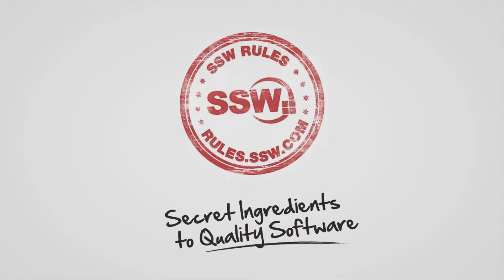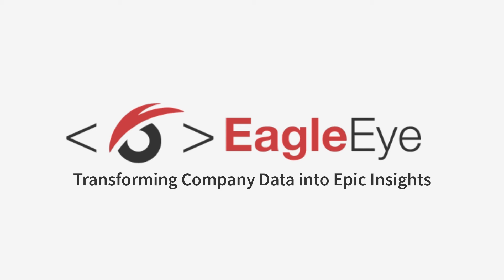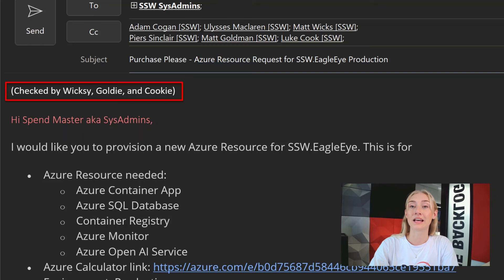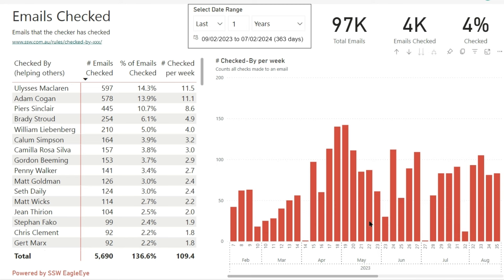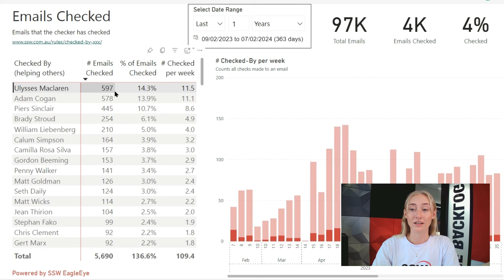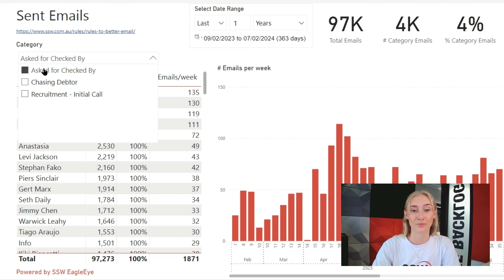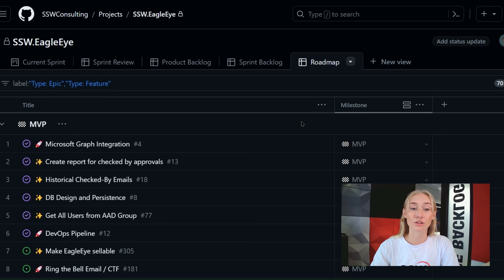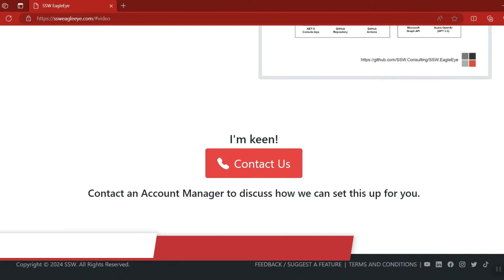Transforming Company Data into Epic Insights✨ | Isabel Sandstroem | SSW EagleEye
SSW EagleEye is an application designed to transform how businesses analyze and understand employee workloads.

EagleEye integrates with OpenAI to generate insightful and detailed statistics. This is not just about numbers; it's about gaining a deeper understanding of your team's productivity and efficiency.

00:00 | Introduction
00:46 | Emails checked
02:49 | Sent emails
03:39 | Future features

👋 Get in touch:
Isabel Sandstroem – SSW Software Engineer

V2 - Bahjat